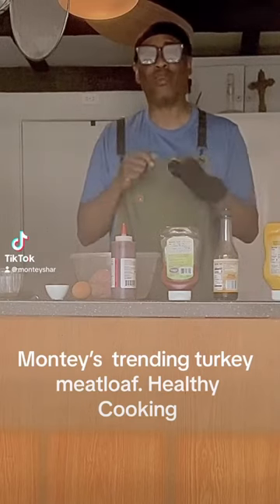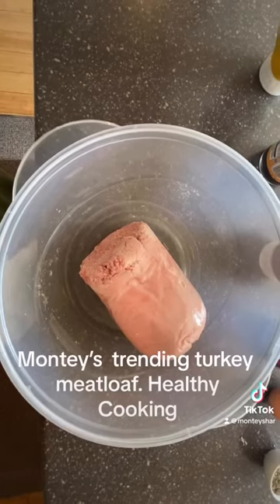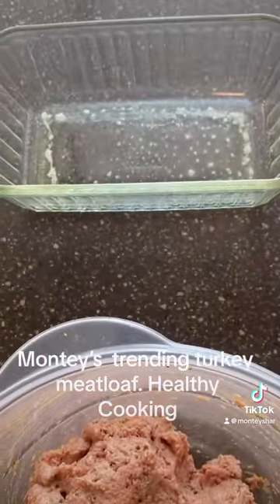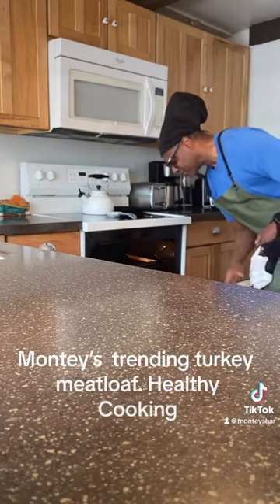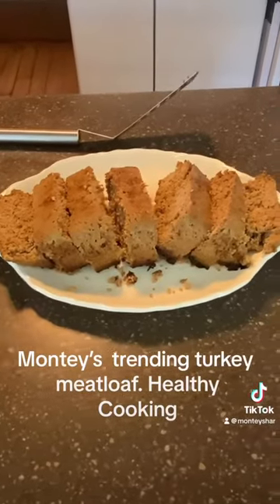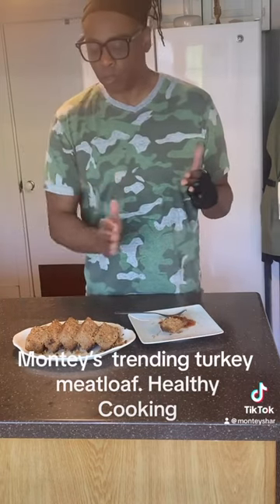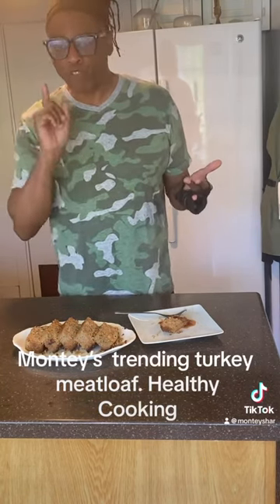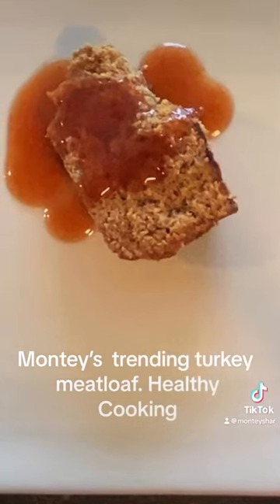MHtv.us turkey meatloaf healthy